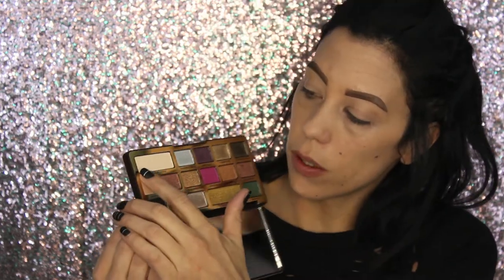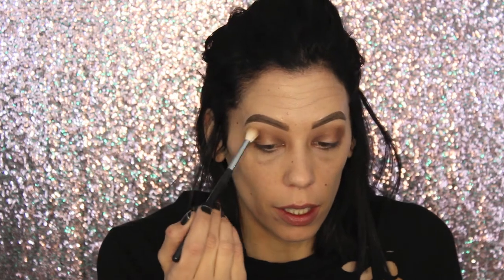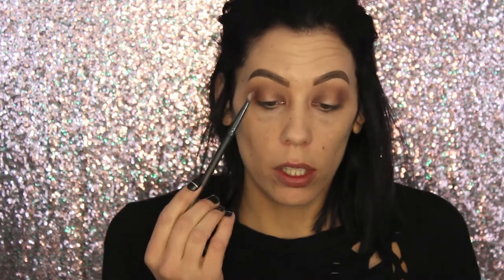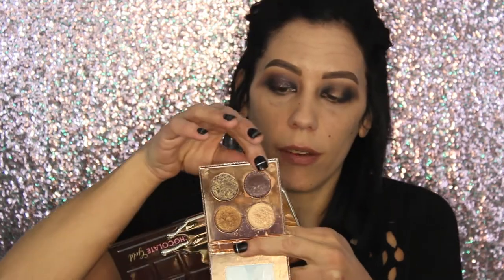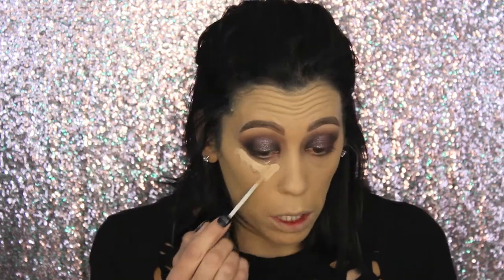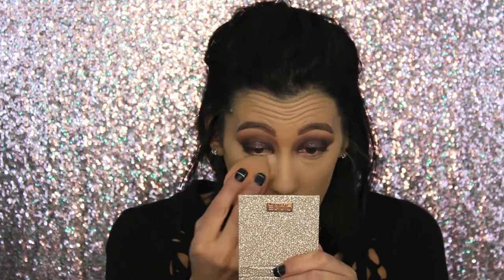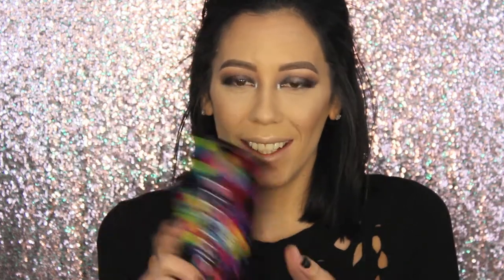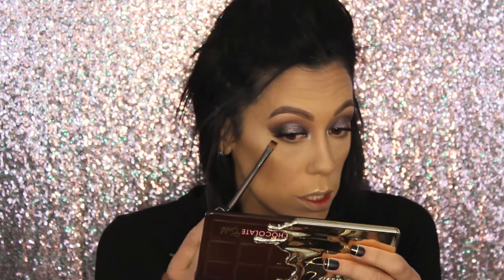Mac X Pactrick Starr | Too Faced Chocolate Gold | New Year's Eve Glam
Hey guys, in today's video I am bringing you some New Year's Eve Glam along with trying out some new products I just purchased recently.

New Products:
Mac X Patrick Starr Setting Powder
Too Faced Chocolate Gold Eyeshadow Palette